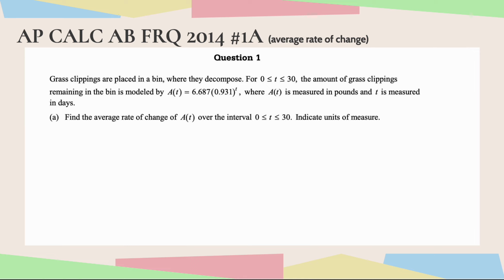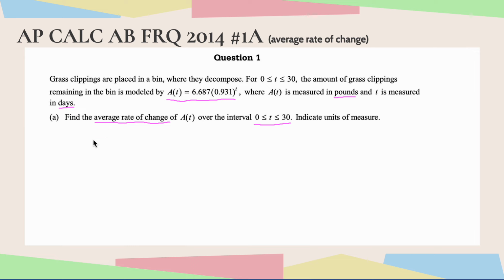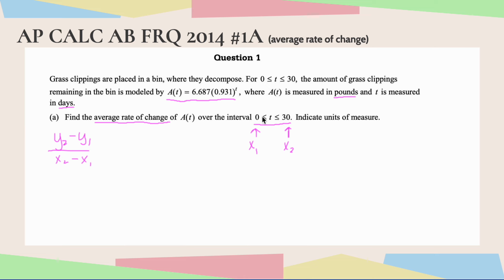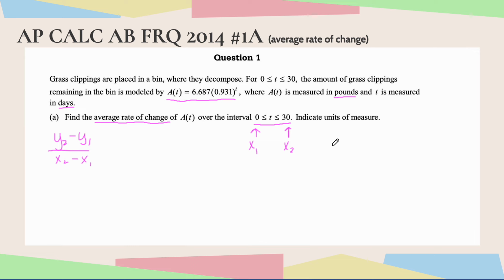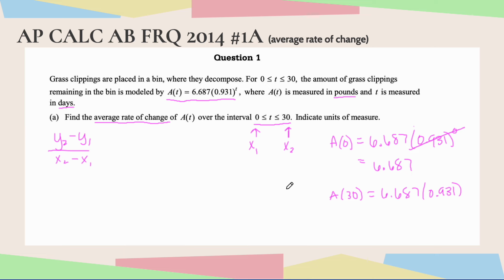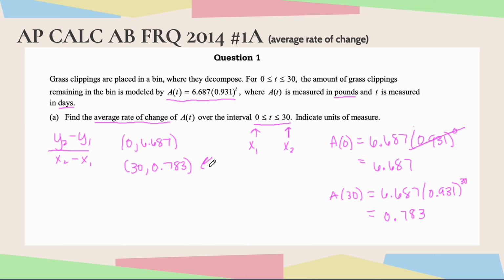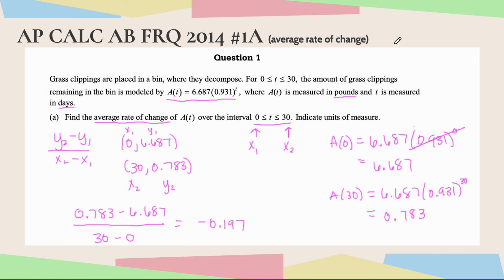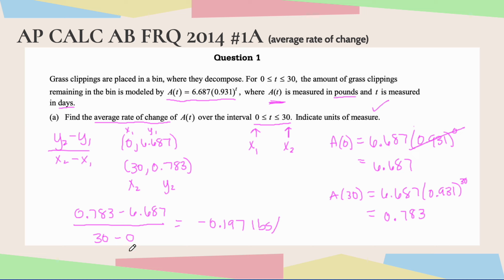Average Rate of Change Explained Simply! | AP Calculus AB FRQ 2014 1A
Ace your AP Calculus exam with this in-depth walkthrough of AP Calculus AB 2014 1A 📚✏️:

Grass clippings are placed in a bin, where they decompose. For 0 is less than or equal to t is less than or equal to 30, the amount of grass clippings
remaining in the bin is modeled by A(t) = 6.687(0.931)^t, where A(t) is measured in pounds and t is measured
in days.
(a) Find the average rate of change of A(t) over the interval 0 is less than or equal to t is less than or equal to 30. Indicate units of measure.